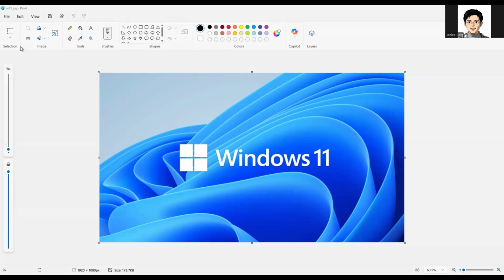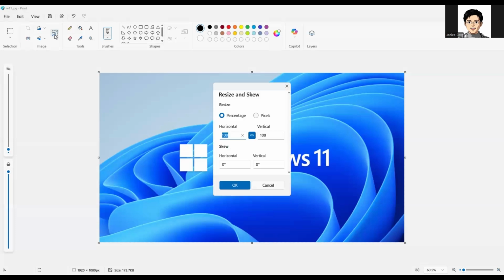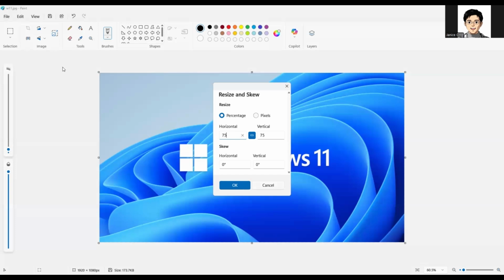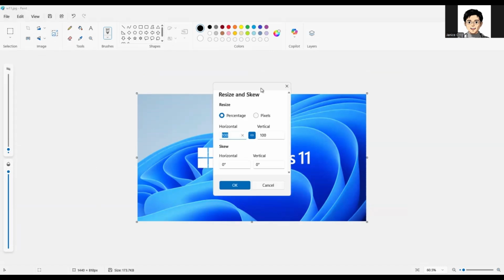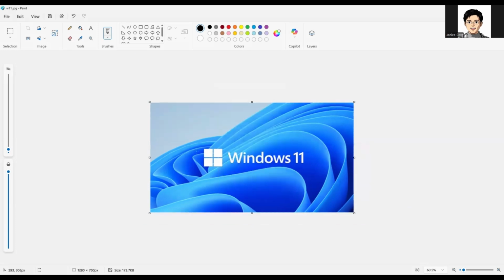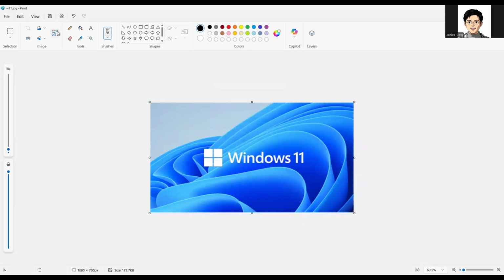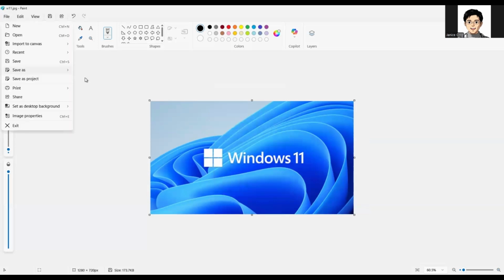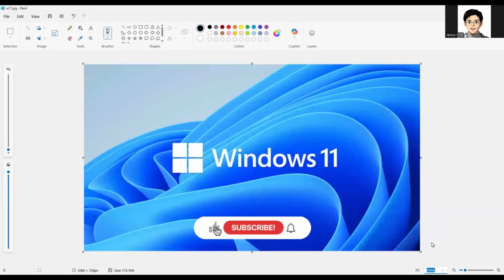How to Resize an Image in Windows 11 Using Microsoft Paint | Change Photo Size Easily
Looking to quickly resize an image or change photo size in Windows 11? In this step-by-step tutorial, I’ll show you how to use Microsoft Paint—the built-in app in Windows 11—to resize images by pixels or percentage, maintain aspect ratio, and save in multiple formats (JPEG, PNG, BMP, etc.).

How To Change Windows 11 Image Size Photo Size In Microsoft Paint

🎯 This video is perfect for:

Beginners needing to reduce or enlarge images

Preparing images for websites, social media, or email

Anyone who wants a free and easy image resizing method in Windows 11

✅ Features covered:

Open and edit images in Paint

Resize by pixels or percentage

Maintain aspect ratio

Save resized image properly

📌 No third-party tools needed—just use Microsoft Paint!